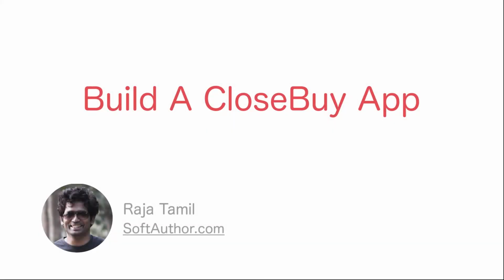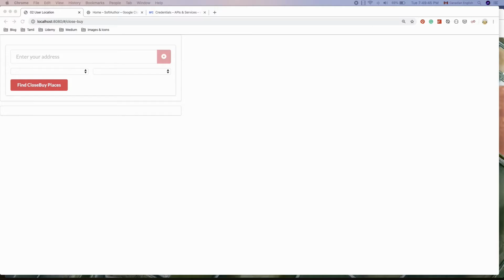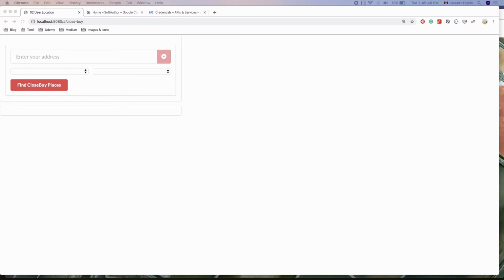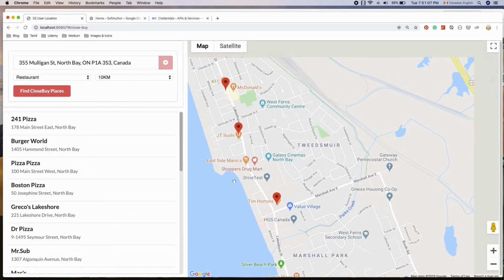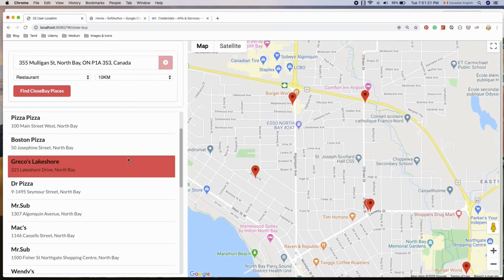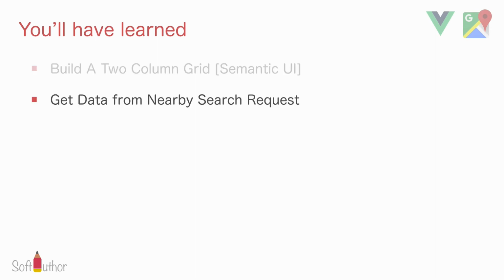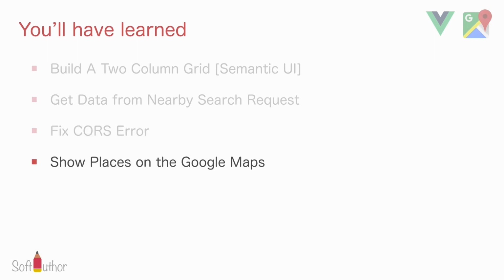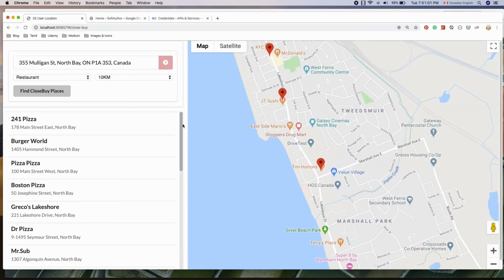Build A CloseBuy App Using Google Maps Places API